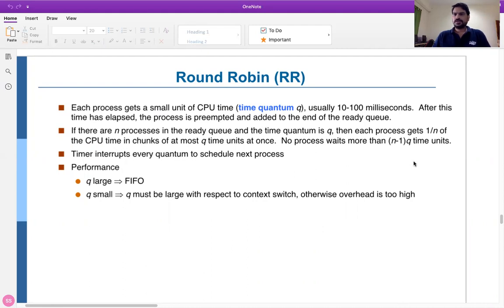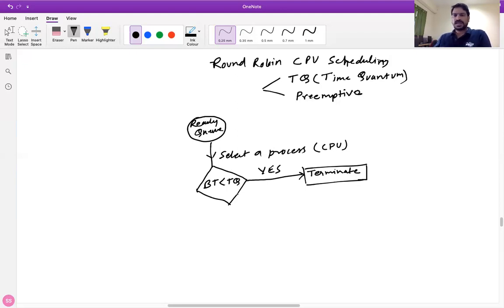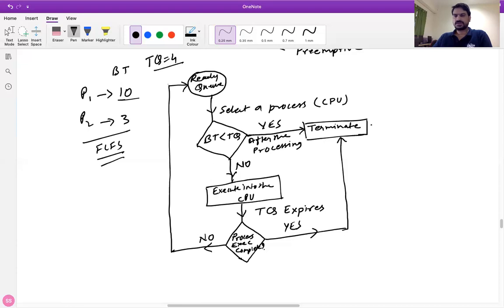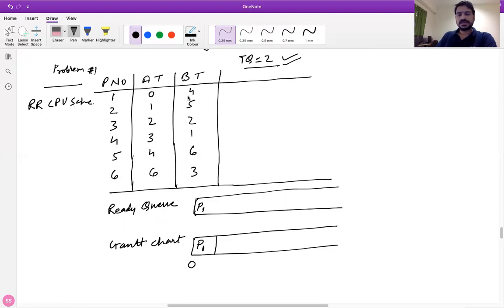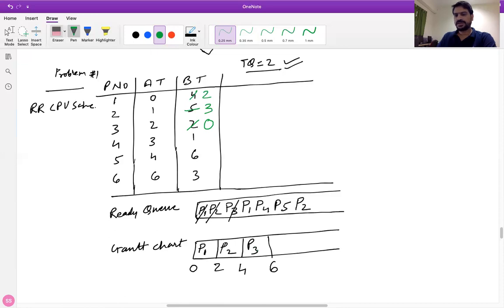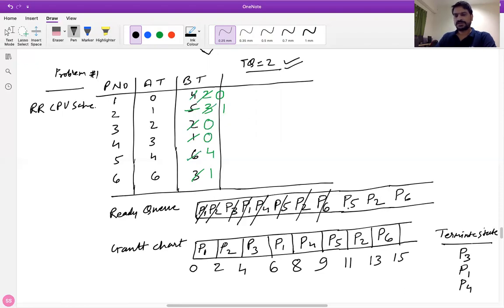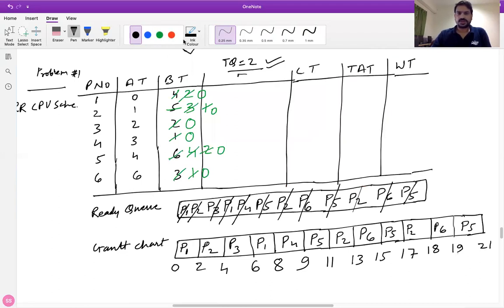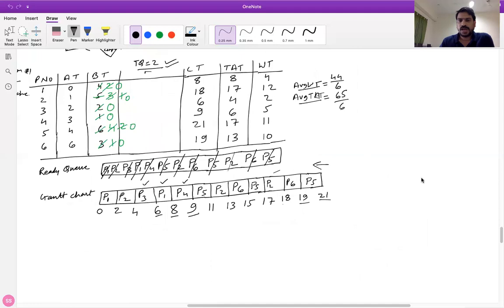Round Robin CPU Scheduling | Lecture - 20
Round Robin CPU Scheduling algorithm with an example has been explained.